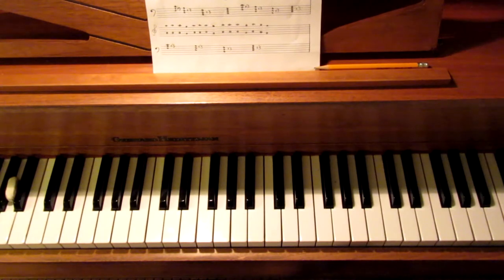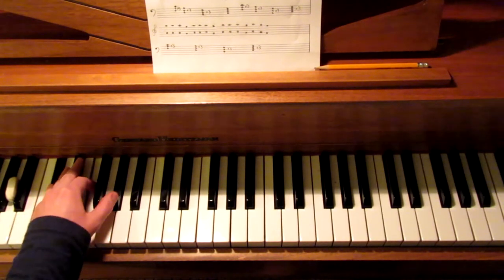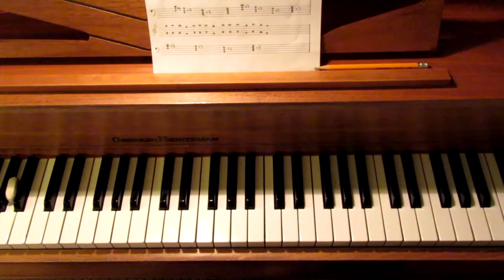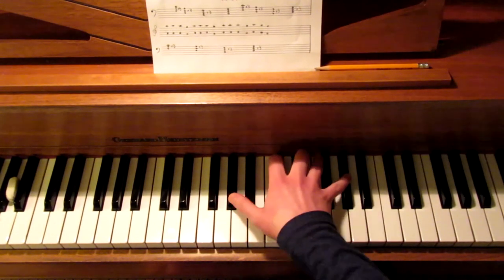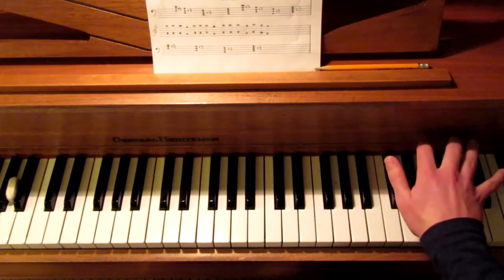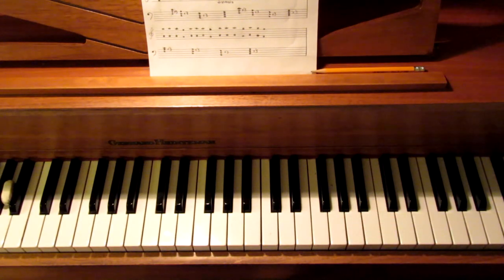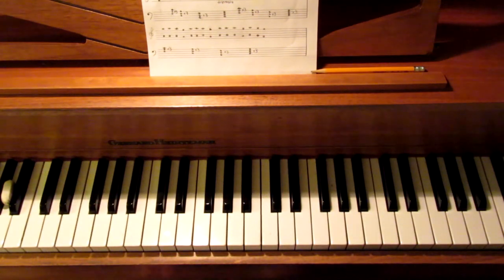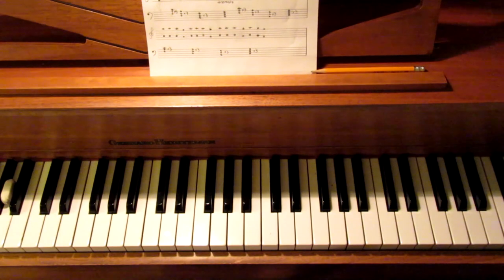People Can't Stop Chillin - Sports (Piano Tutorial + Sheet Music)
Tutorial for the last track of Sports' 2016 album, People Can't Stop Chillin